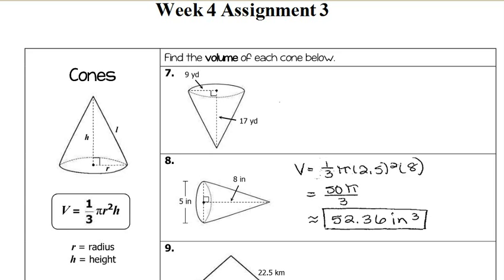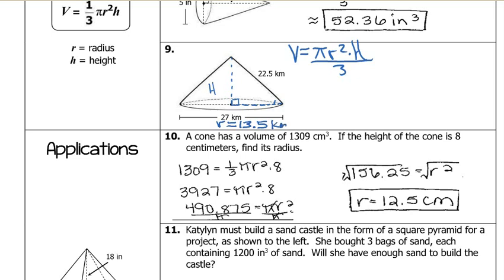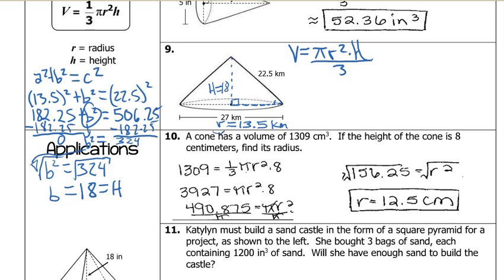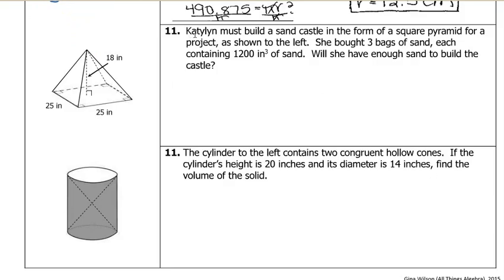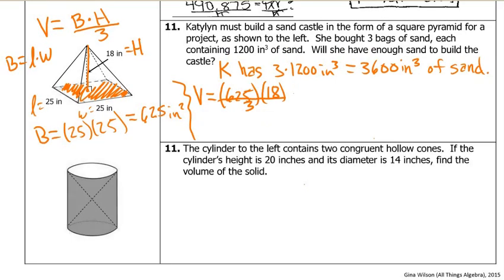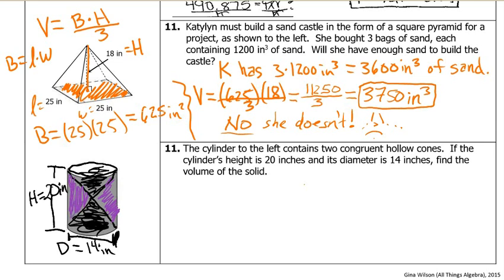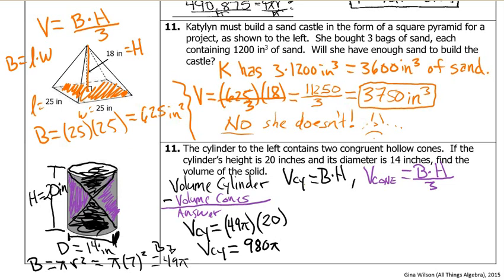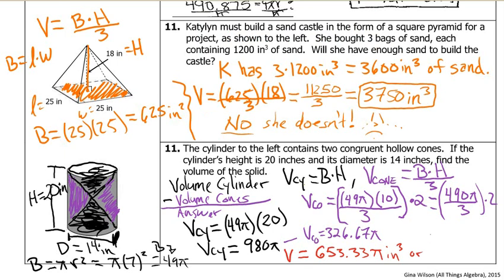09_W4A3N1-4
Solving for Volume of Cones.
Solving for Volume of a Pyramid.
Solving for Volume of a Cylinder.